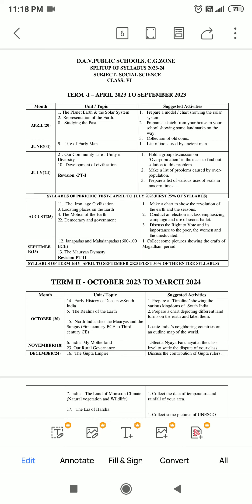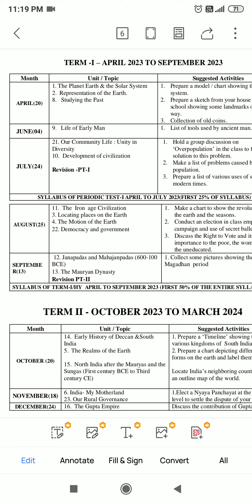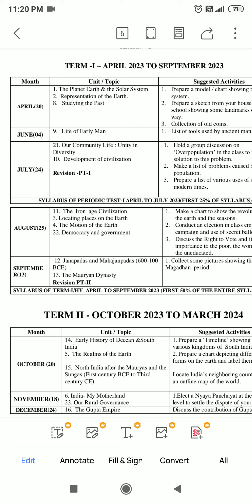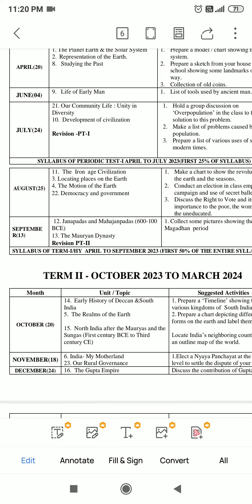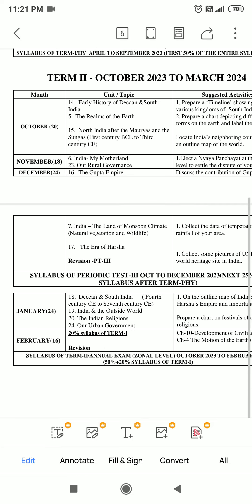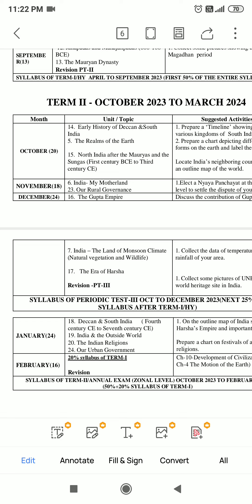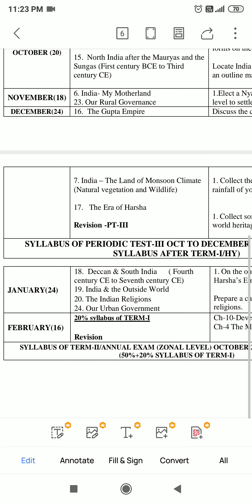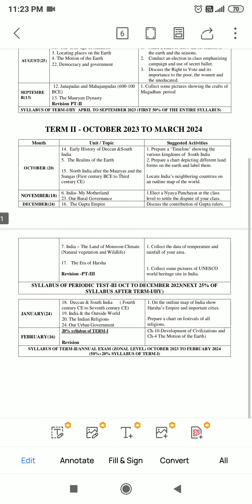social science split up syllabus session 2023-24, DAV PS for Term 1ad 2, class vii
social science split up syllabus for the session 2023-24 , its a Dav PS syllabus for the class vii.